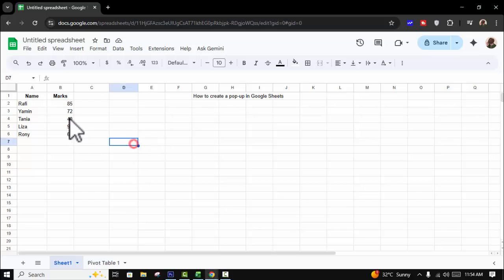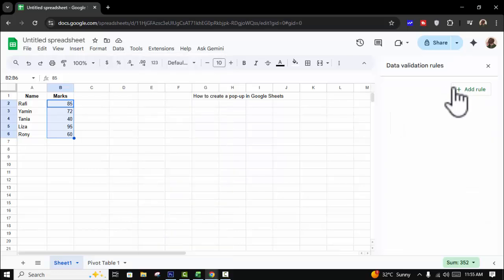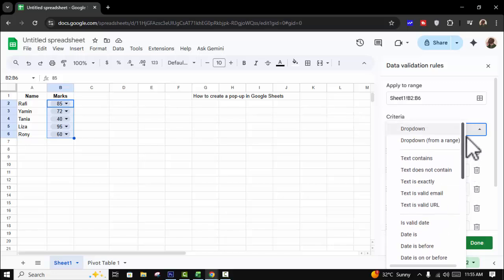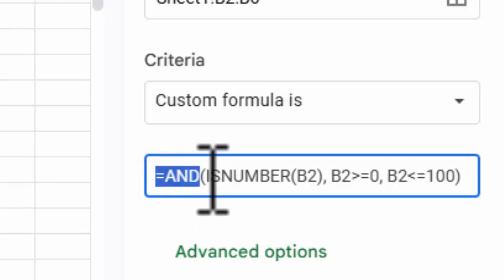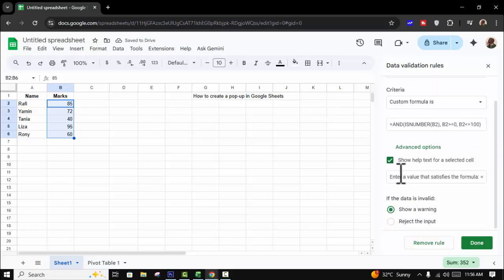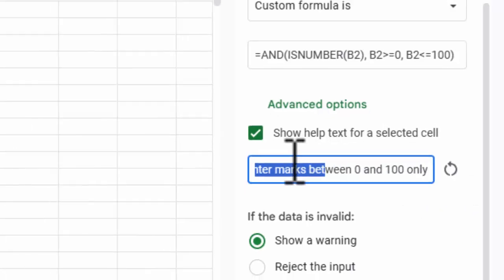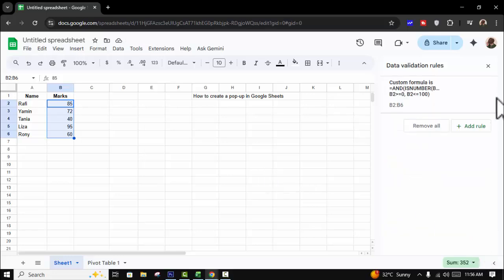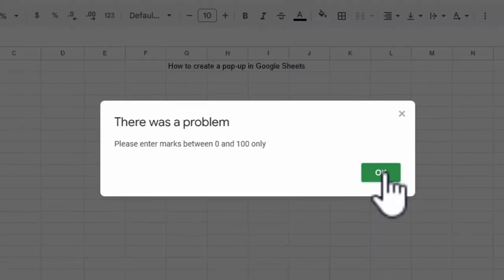How to create a pop up in Google Sheets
Assalamu Walaikum,
In this video : How to create a pop-up in Google Sheets. Let's begin